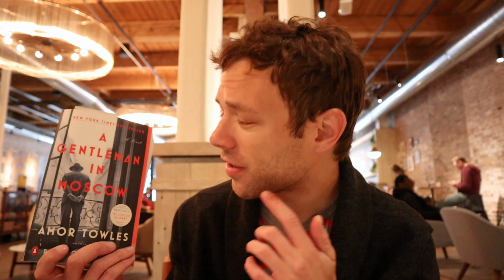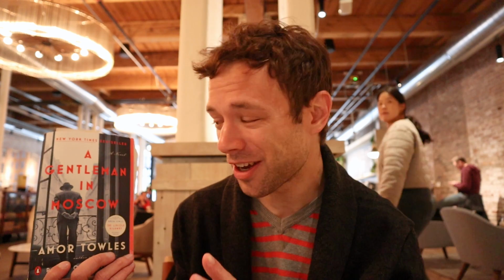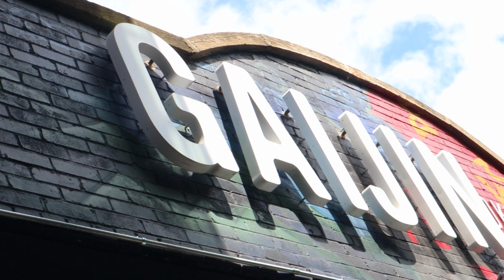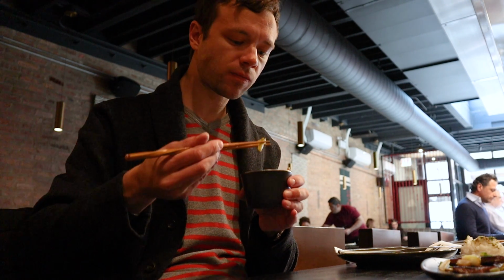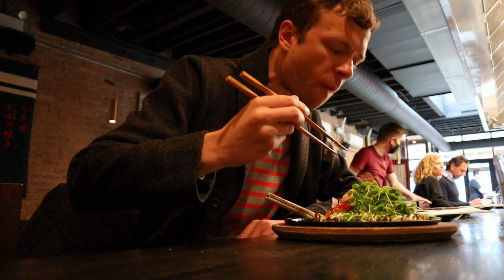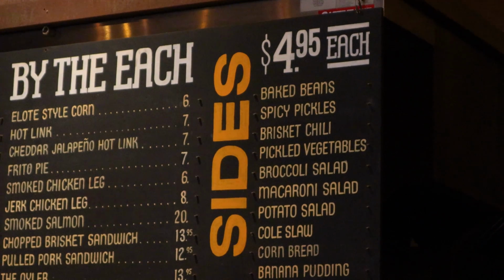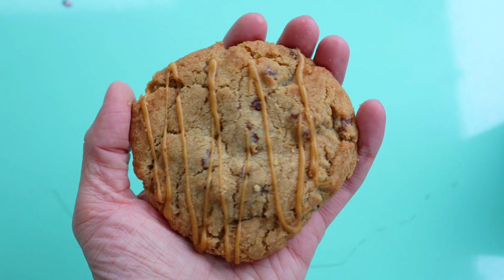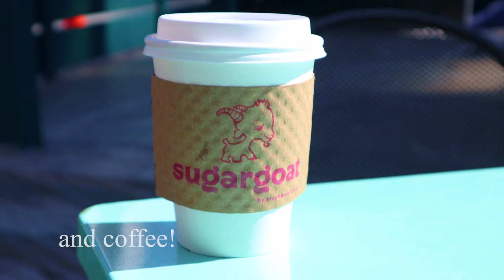Exploring and Eating in the West Loop, Chicago. One of the BEST Neighborhoods in the City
On my trip to Chicago, I spend a day exploring one of the city’s best neighborhoods, The West Loop. After arriving to Chicago Union Station, I have coffee and a croissant at one of the most popular coffee shops in the area, Good Ambler. Then I check out the Boeing Store at the Boeing International Headquarters. Next, I have a great lunch of Okonomiyaki at the Japanese restaurant, Gaijin. Following that, I head to one of the best BBQ restaurants in Chicago, Green Street Smoked Meats. Then I walk through Mary Bartelme Park, before I get a pastry and coffee at Stephanie Izard's bakery, Sugargoat.

About Me:
I live in NYC and I’m about food, travel and work.